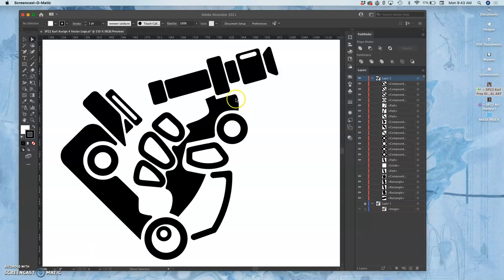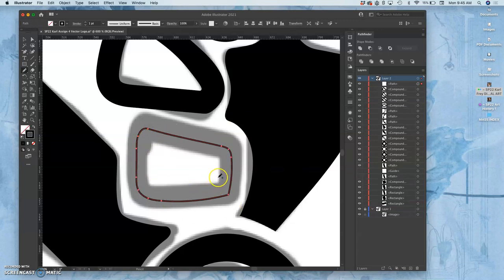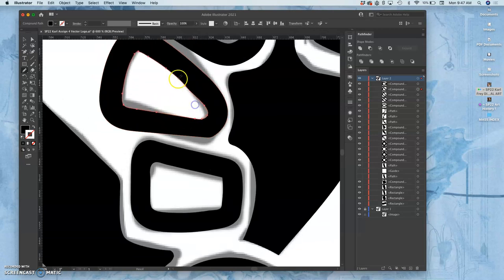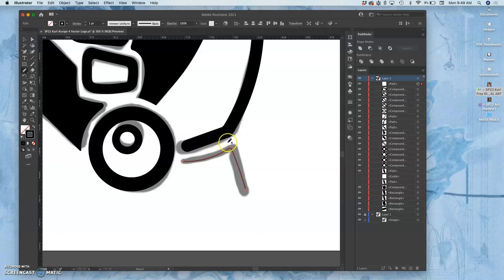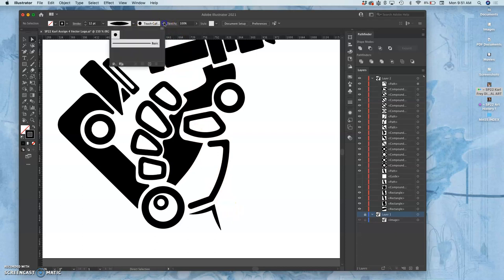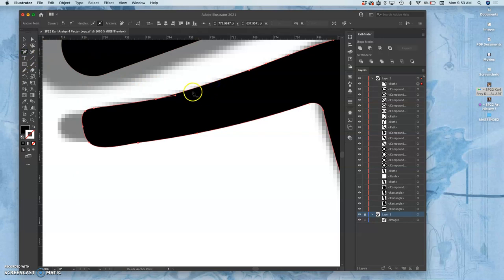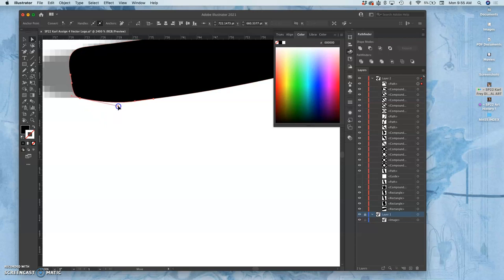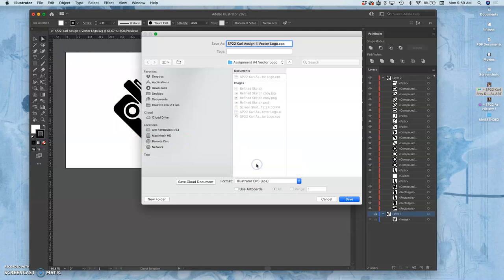10 Finishing the Black Shape Vector and Saving as an EPS